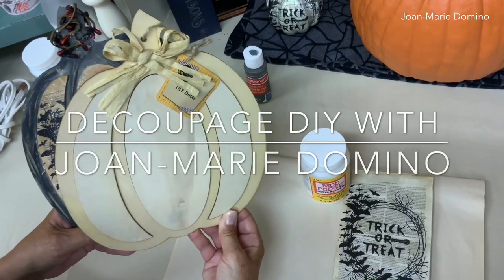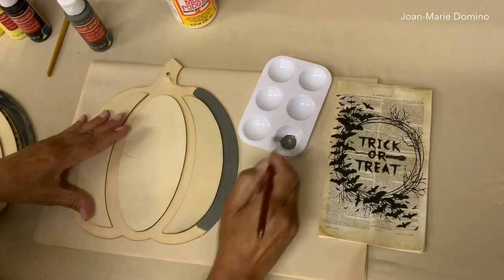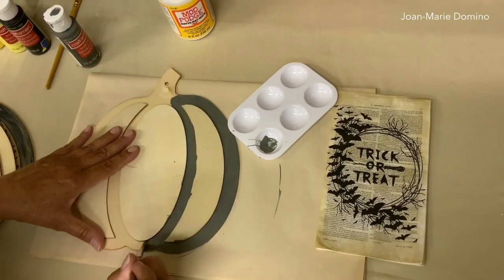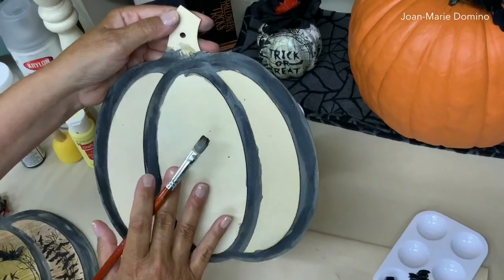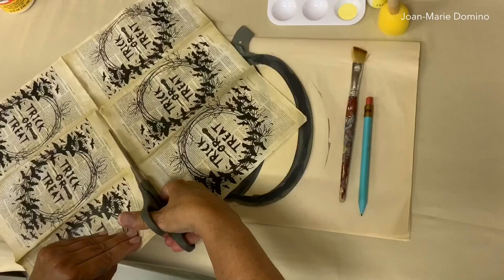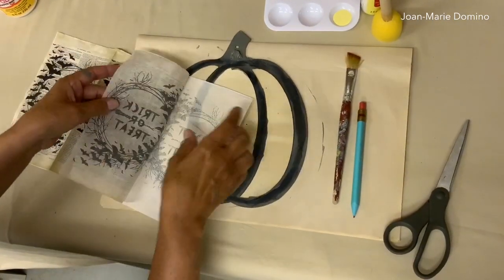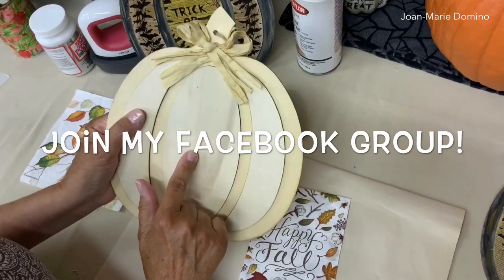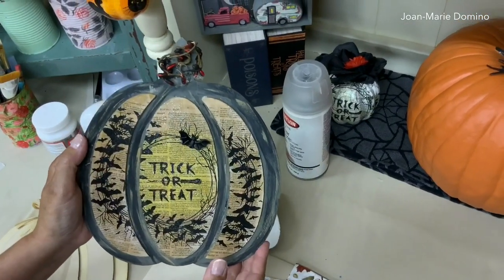Decoupage DOLLAR TREE 🌳 Pumpkin | Cheap H🎃lloween DIY Sign! | FUN & EASY | BEST TIPS - NO WRINKLES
Make a fun Halloween ‘Trick or Treat’ sign using a  Dollar Tree unfinished wood pumpkin!
You will only need Mod Podge, Halloween paper napkin (Vippies Designs) and some paint!
I will take you thru this easy ‘Decoupage Dollar Tree’ seasonal sign project step by step!
It’s fun, it’s easy and you will want to make signs for autumn, harvest and Thanksgiving too!
I will demonstrate decoupage using plastic wrap AND the iron-on method which eliminates wrinkles!
You will love making this seasonal wall art!
NOTE: when your sign is finished, you can use a clear sealant on top of your sign from Rustoleum or an extra coat of Mod Podge!
Post a comment or even a ‘little hello’! I love meeting other crafters!
Please join my Facebook group page!- Joan-Marie Domino

Cricut crafting iron
Mod Podge Extreme Glitter
Rustoleum Chalk Paint Linen White
Mod Podge
DuraClear Sealant
Water Brush

(Formally Decoupage ROCK-t Girls)